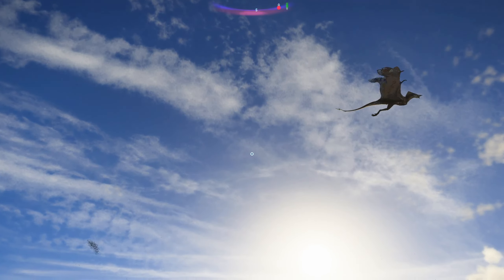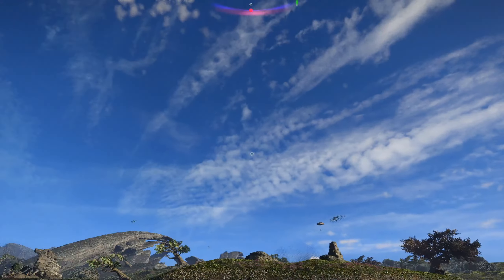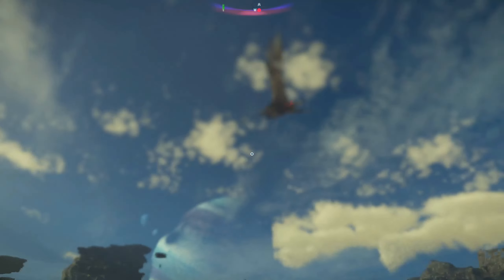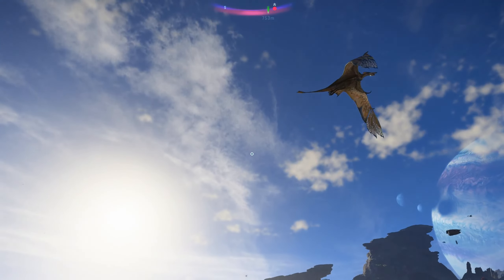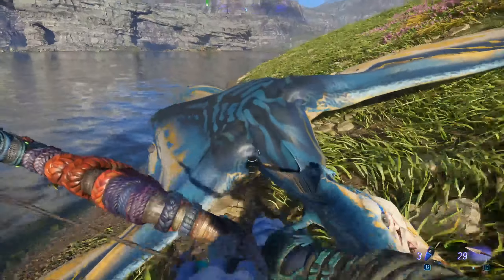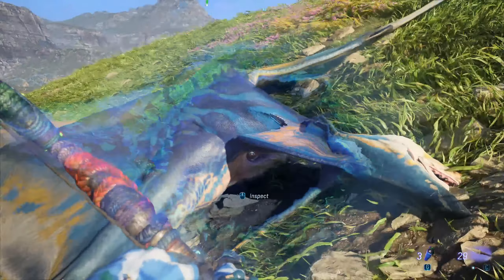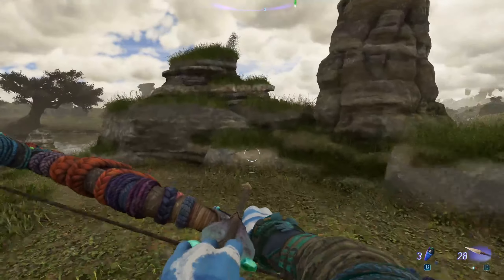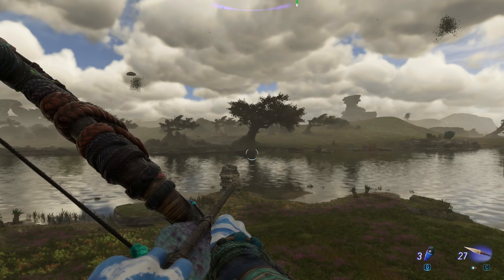How to easy kill a stormglider!